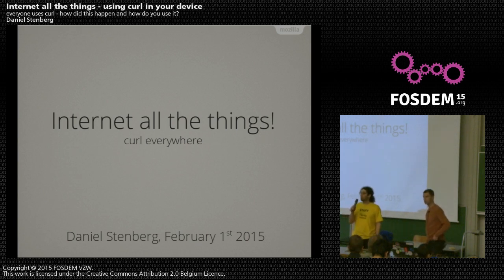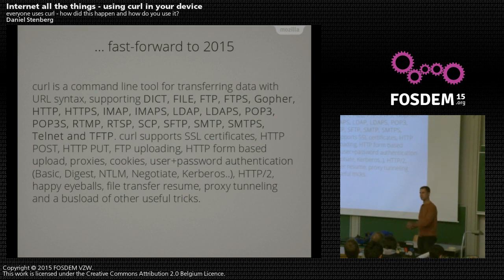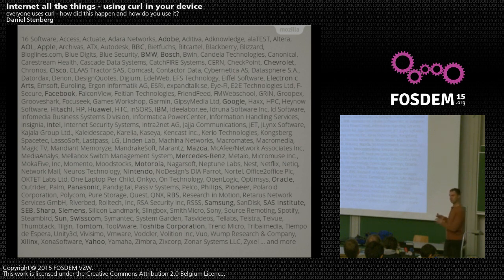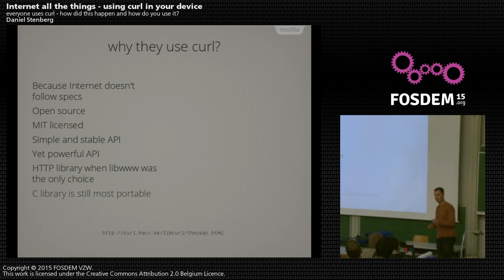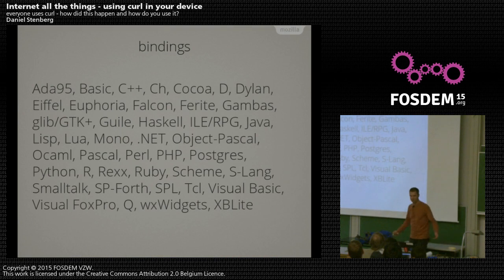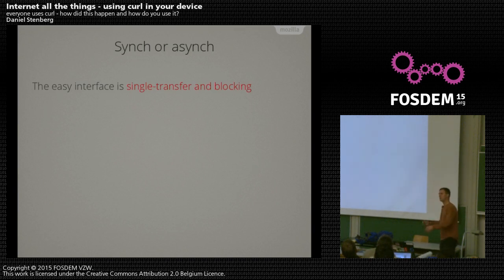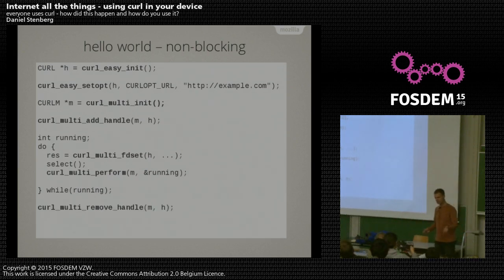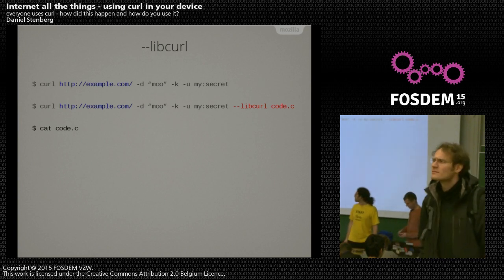FOSDEM 2015 - Developer Room - Embedded - Curl Device